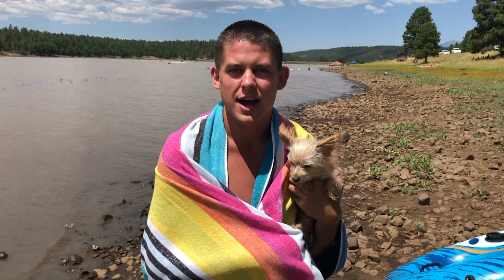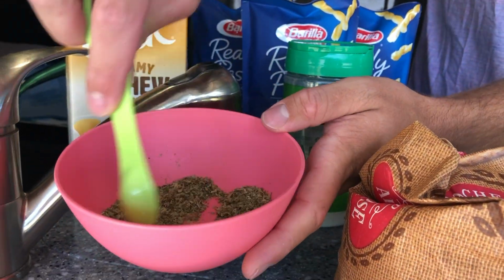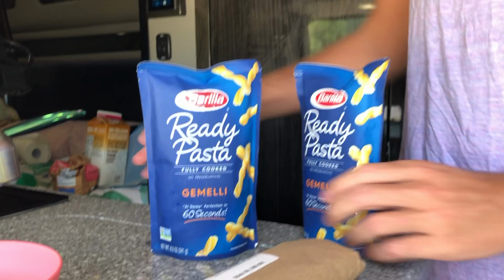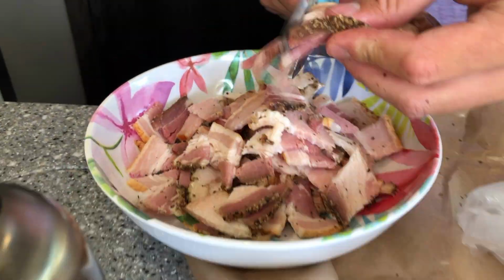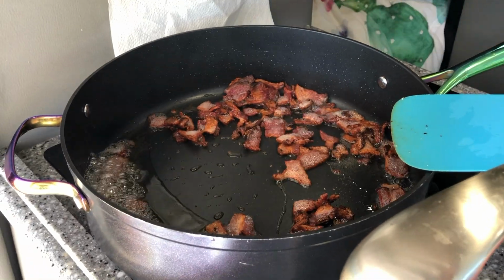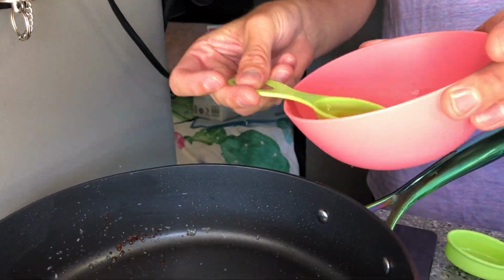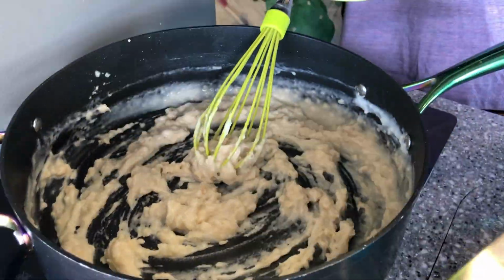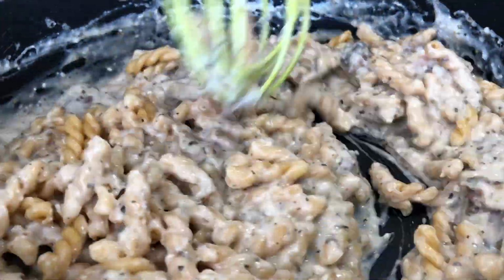Bacon Alfredo Recipe - The Cookin' Camper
Bacon, and alfredo sauce are two of the dreamiest ingredient you can cook with. They come together into a symphony of flavors in this recipe! We were on the side of a lake when I cooked this, but you can cook it anywhere your four wheels take you!

PS: We used thick cut bacon in this video.

If you want to try out this recipe you can screenshot the recipe card at the end of this video. Make sure to comment if you try it, and tell us how it turned out!

This area was not a campsite, but you should definitely check out this lake!

RECIPE:

1 tsp tarragon
1 tsp basil
1 tsp oregano
1 tsp marjoram
3 - 8 oz packets of microwave gemelli pasta
6 slices pepper bacon
3 tbsp pepper bacon grease
3/8 cup ap flour
3 cups unsweetened cashew milk
6/8 cup parmesan cheese

STEPS TO MAKE:

1)  Cut the bacon into pieces and fry it up in a pan until it is crispy.
2)  Take out the bacon, and the grease. Add 3 tbsp bacon grease back to the pan and stir in the flour. Cook this mixture on a medium heat for 2-3 minutes.
3)  Dump in the cashew milk while continuously whisking. Continue to whisk and cook this on a medium high for about 5 minutes. Once that’s done pour in the herbs, and parmesan cheese.
4)  Pop the bacon and the pasta into the sauce and enjoy some alfredo!

RATINGS!!!

The Cookin Camper = 7/10
Mr. Camera Man = 10/10
Tent Camper  = 10/10

TOTAL = 9/10